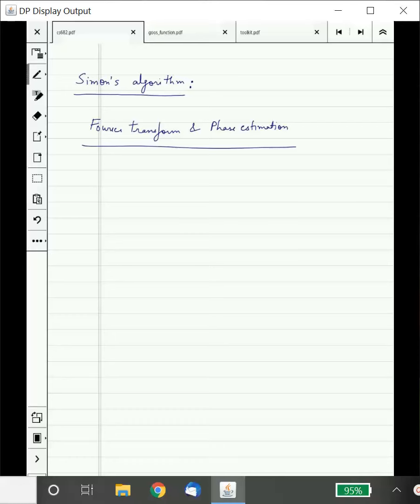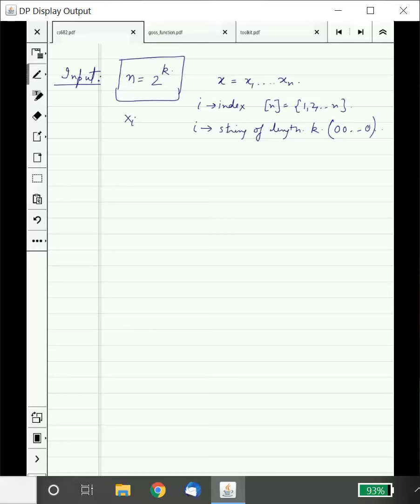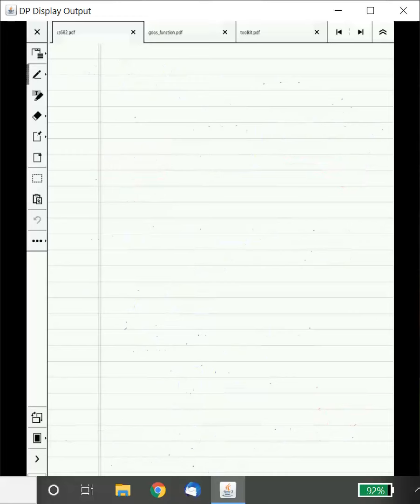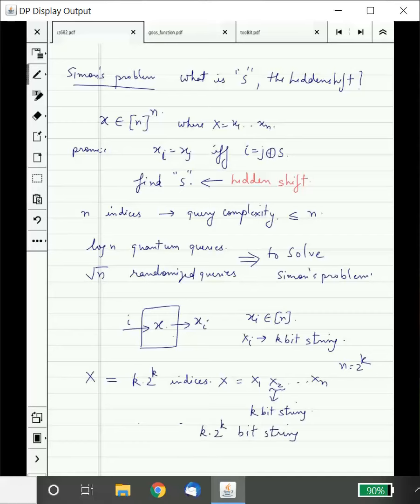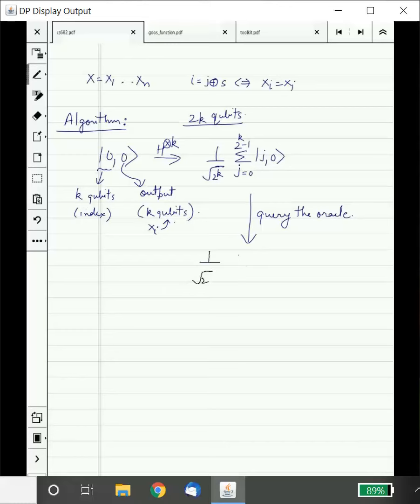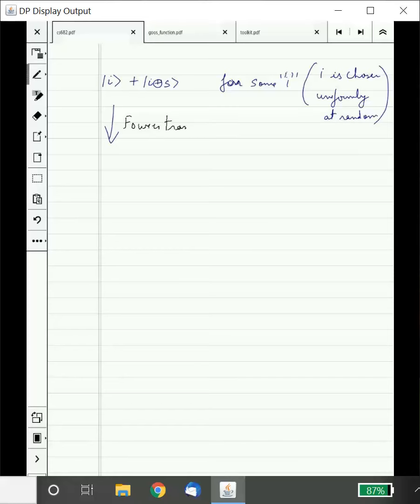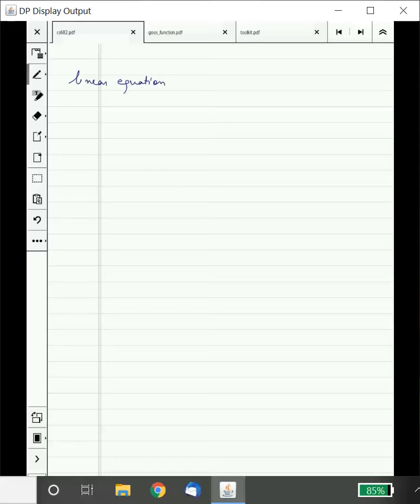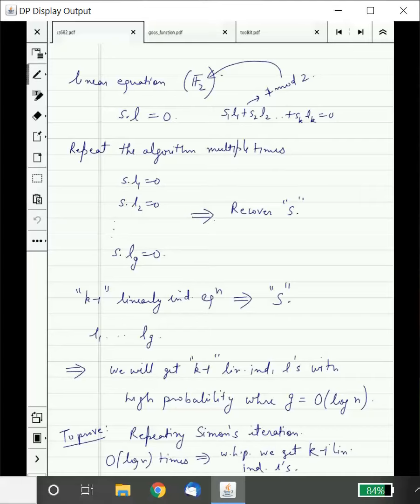W8L1: Hidden subgroup problem